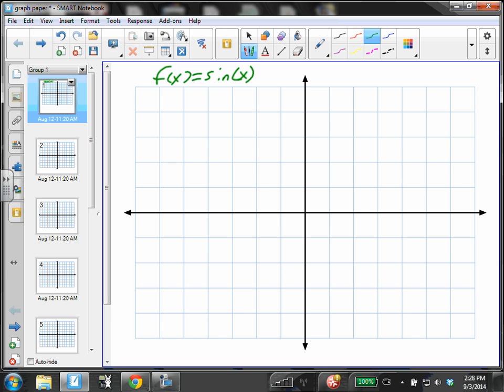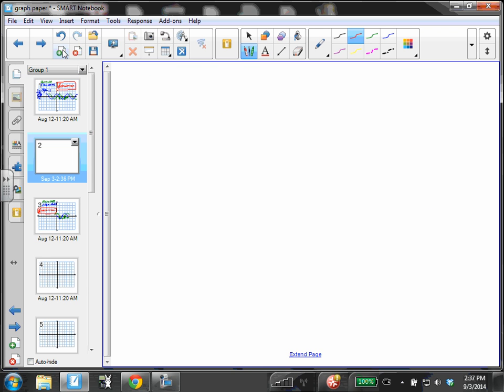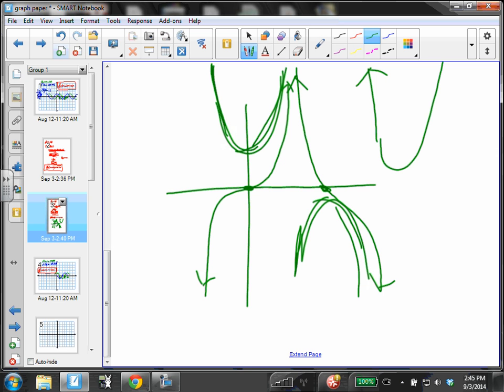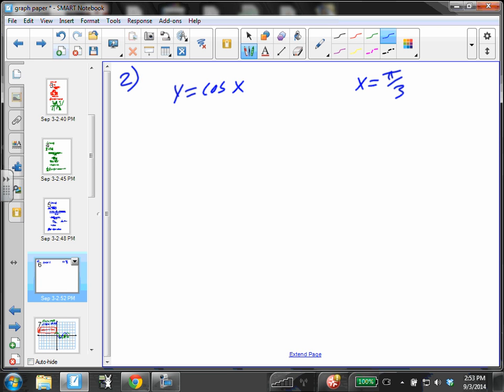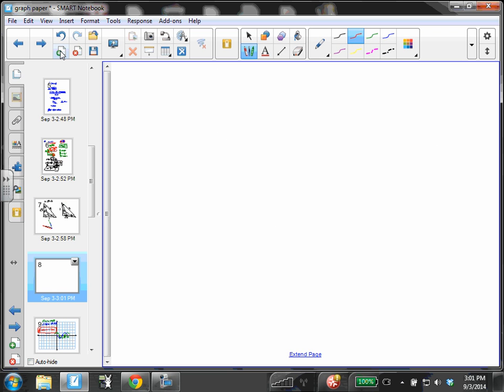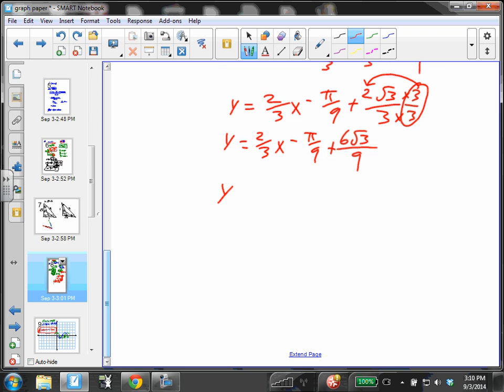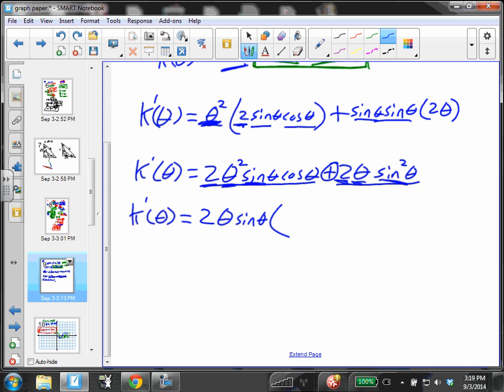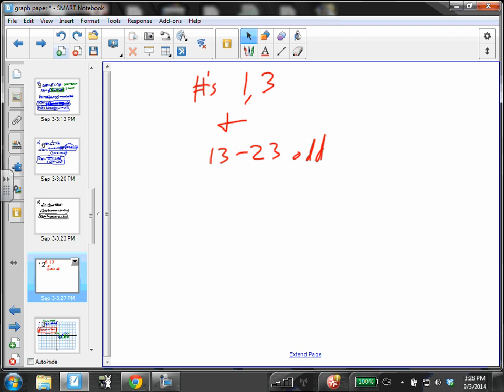Derivatives of Trigonometric Functions